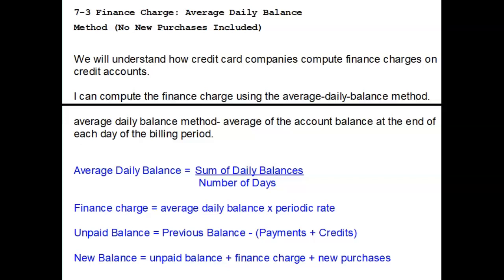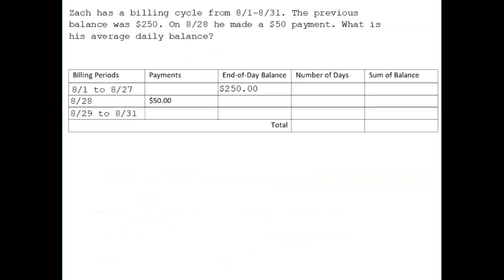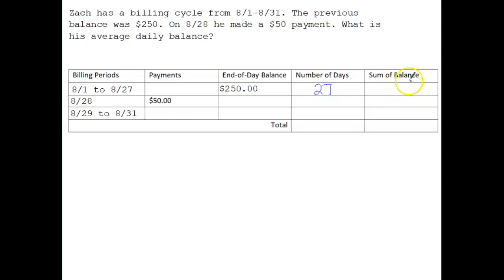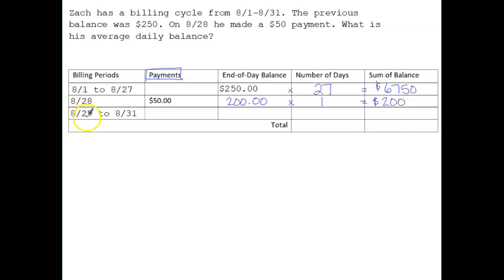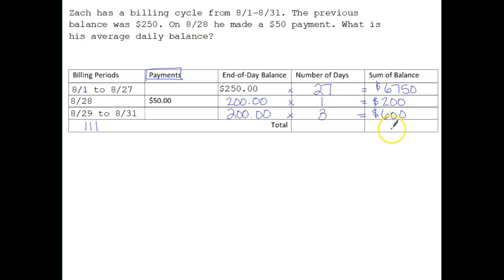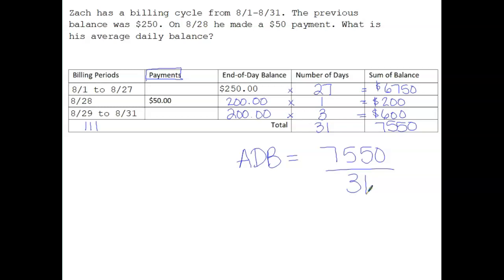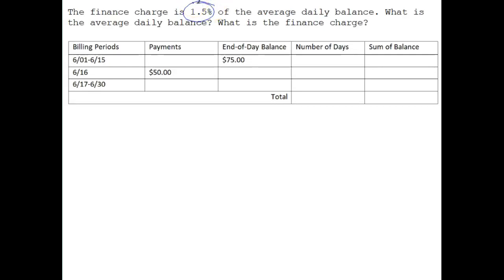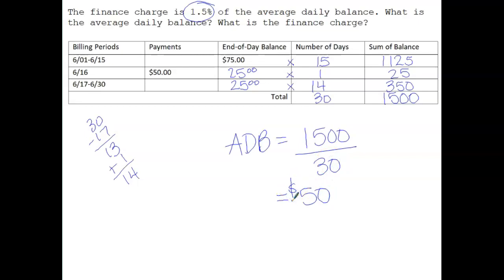Consumer Lesson 7.3